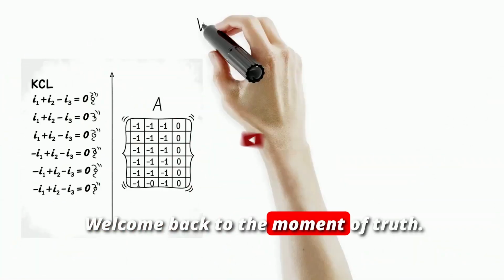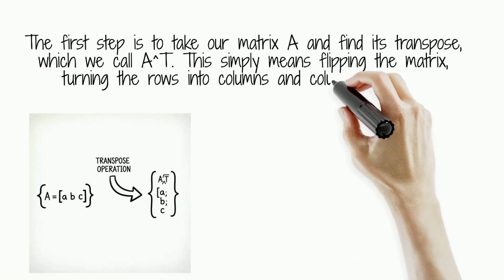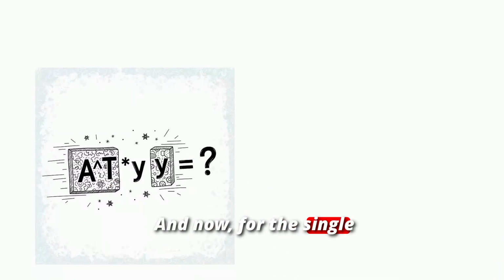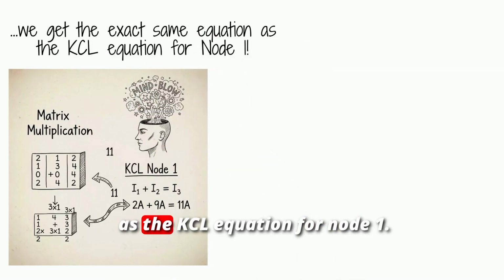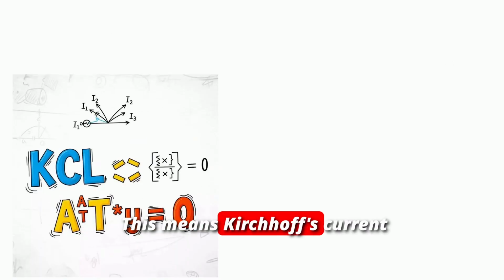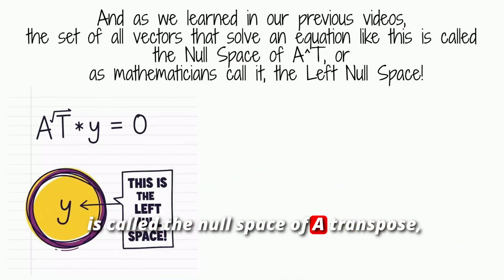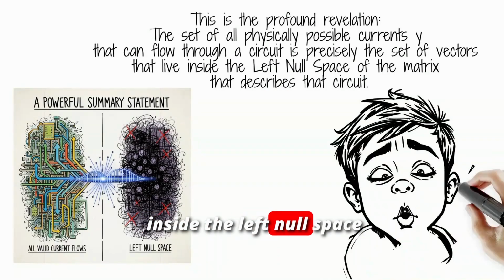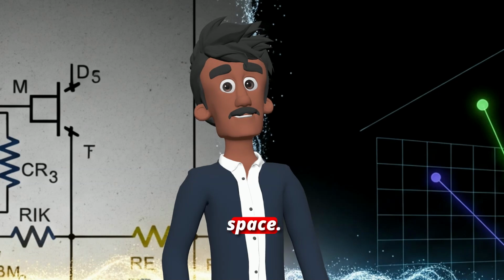The Secret of Node Analysis (It's Actually Left Null Space!)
This is the moment of revelation. The episode where two different universes—Electrical Engineering and pure Linear Algebra—collide.

For decades, engineers have used Node Analysis to solve circuits, and mathematicians have studied the abstract concept of the Left Null Space. Today, we will prove that they were never separate at all. We will take the Incidence Matrix we built in the last episode, perform one simple operation, and uncover the incredible, hidden connection that will change how you see circuits forever.

This is Part 3 of our 4-part series, "The Engineer's Enigma."

🚀 **CONTINUE THE INVESTIGATION**

► **NEXT (Part 4):** Discover the blueprint of this new world in "The Basis of Circuits":  coming soon